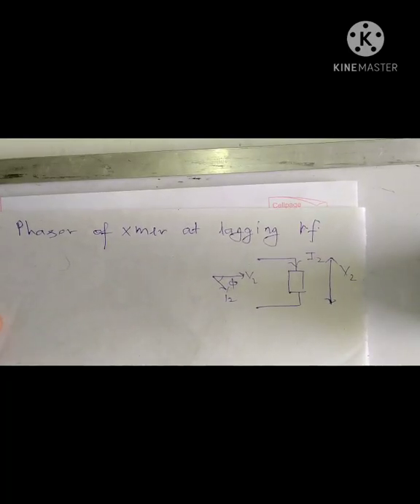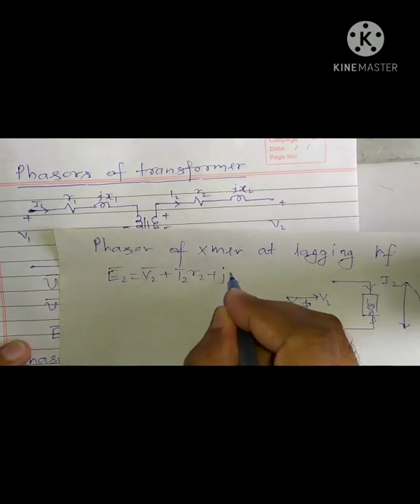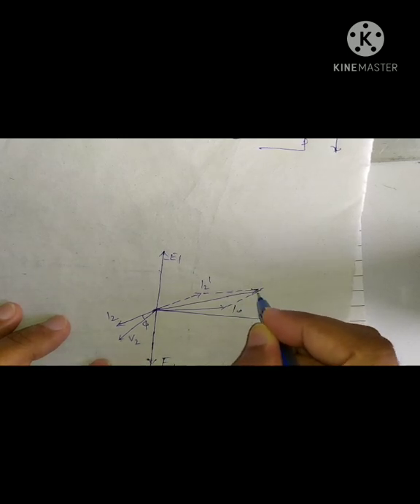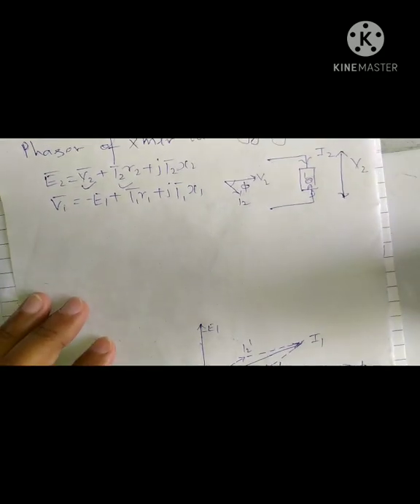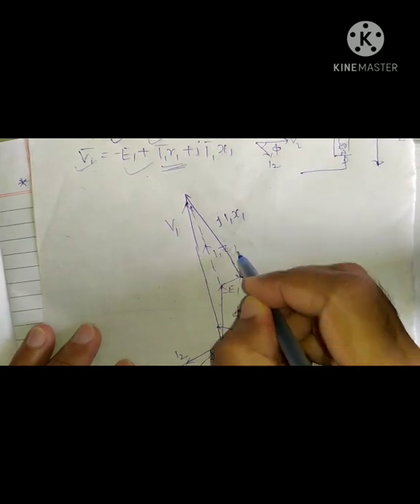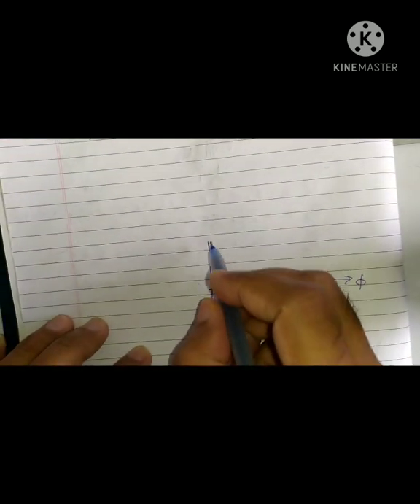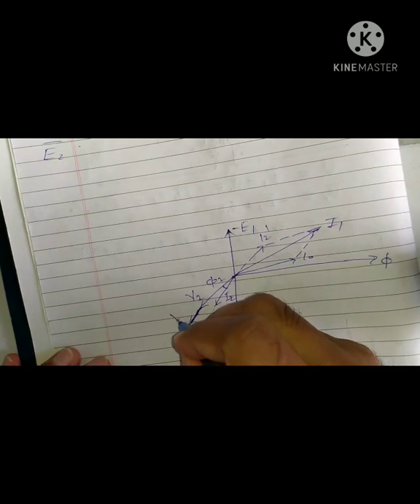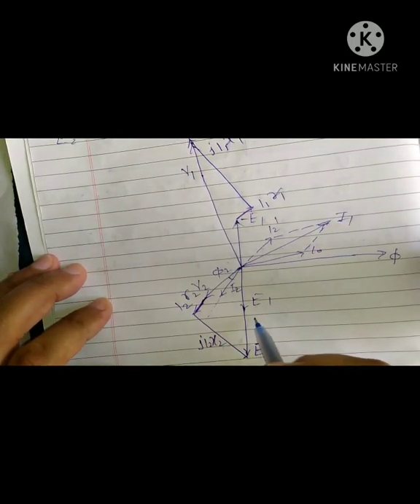Phasor diagram of transformer at lagging & leading p. f. by A. K. Pathak